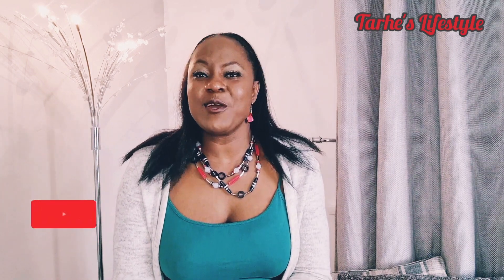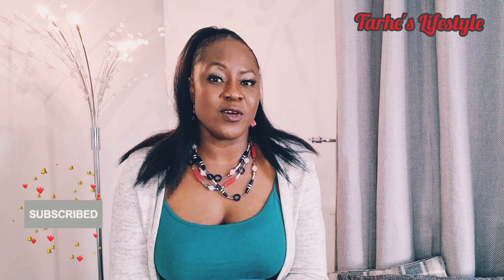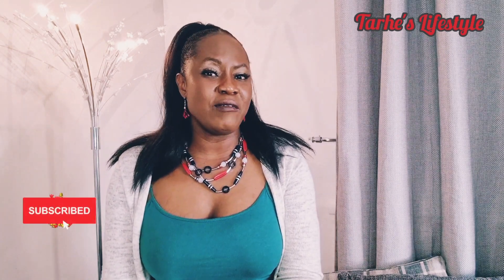2 Major Changes To UK Health And Care Worker Visa - UK visa update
2 Major Changes To UK Health And Care Worker Visa - UK visa update

In this video, I talk about 2 major changes to the UK health and care worker visa